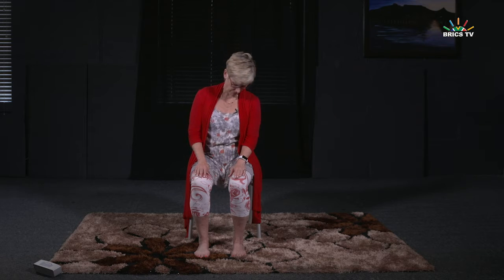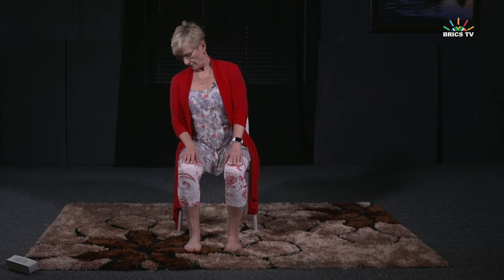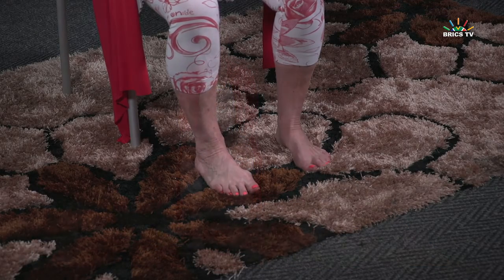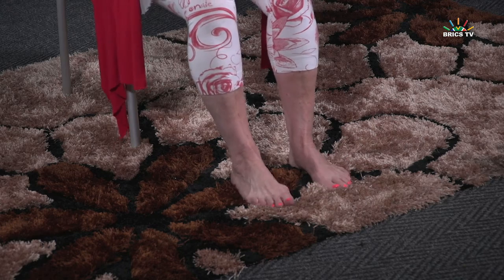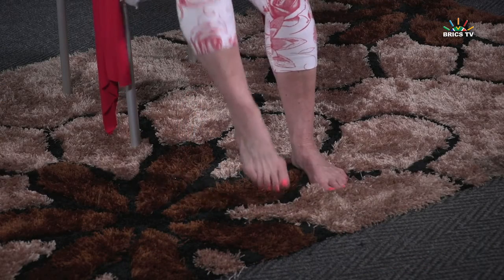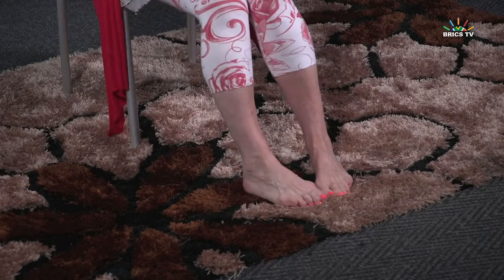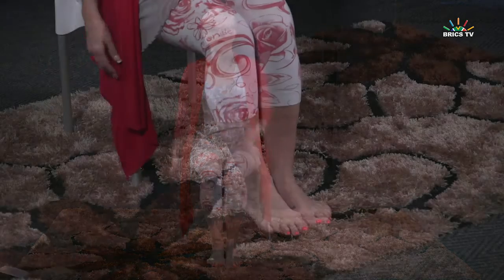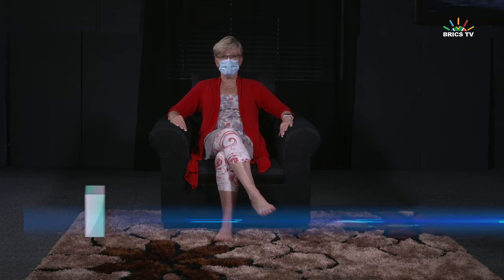Healthy Ageing with Gina | Episode 6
What has been the impact of COVID-19 on your businesses and life routines, what would you love to change, what are you doing to stay safe? These are some of the questions Gina tackles in this episode from a personal experience level and a few tips on how to keep active in the lockdown. Gina also shares how to effectively use social media to our advantage as we are winding down in our homes, seeing that travel is still restricted.

You can also watch the show every Wednesday at 8pm on BRICS Channel, StarSat TV Channel.